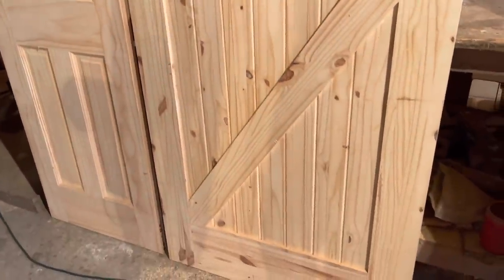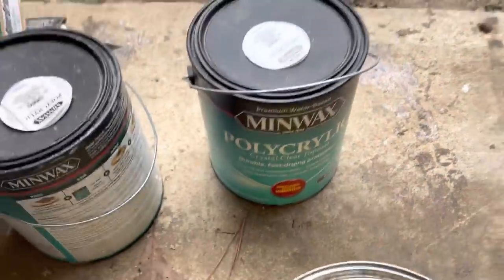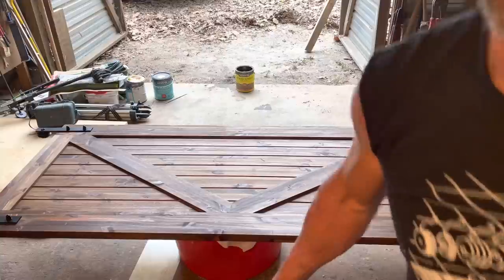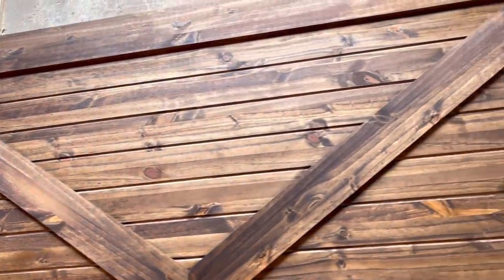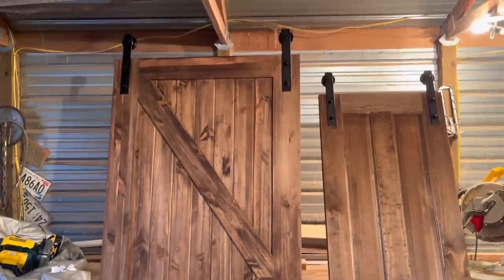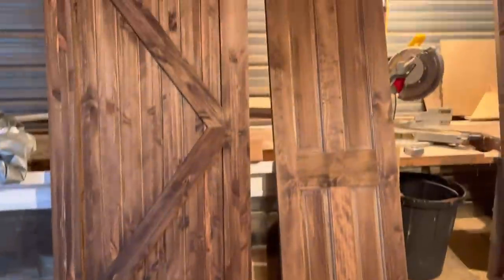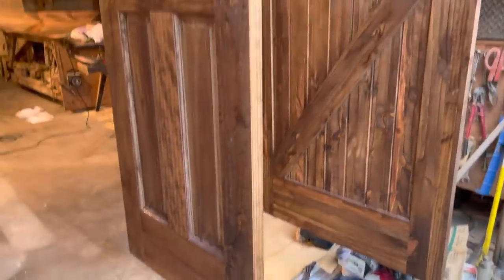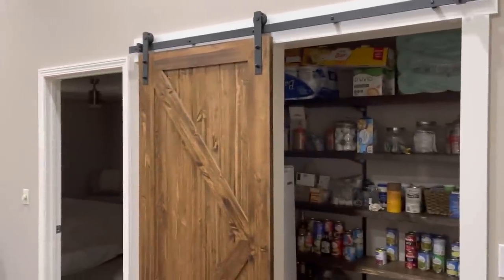Finishing up Barn Doors - Stain & Clear Coat on Rustic Sliding Door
Finishing up Barn Doors - Stain & Clear Coat on Rustic Sliding Doors